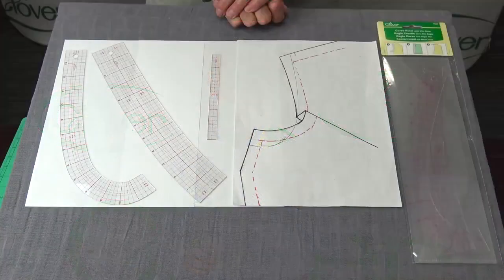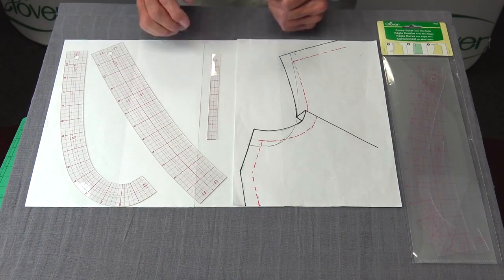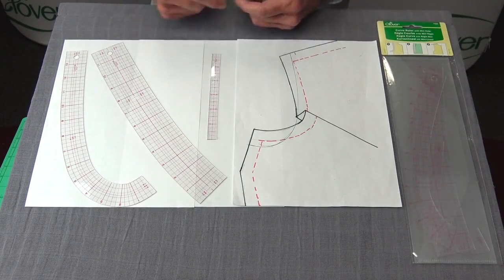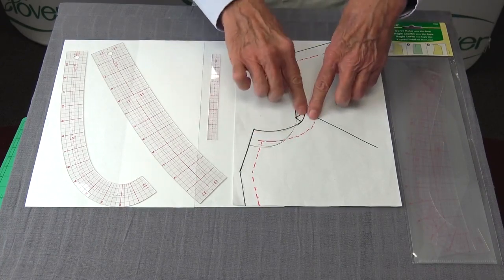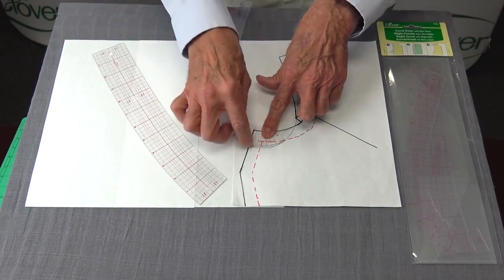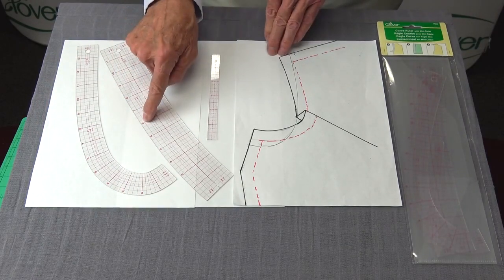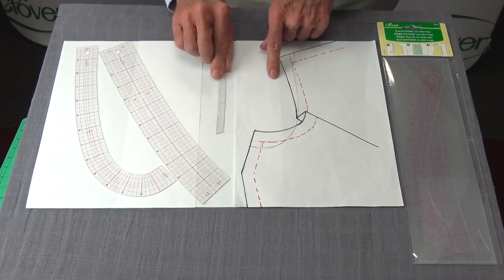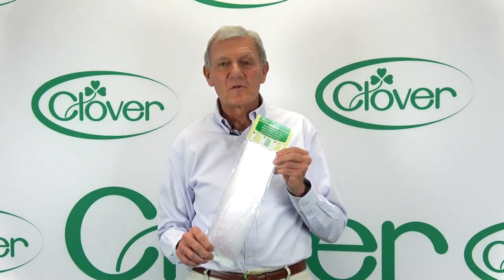Tool School: Curve Ruler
This video is about our Curve Ruler. An essential set of rulers for pattern drafting and adjustments for garment sewing and fashion design. Rulers can be used for arm holes, neck lines, hip lines, hems, or for small adjustments. 3 pc set: French Curve, Hip Curve, Mini Ruler (1x6")